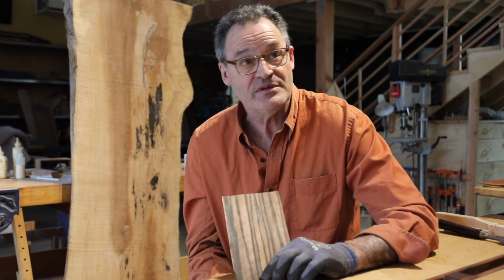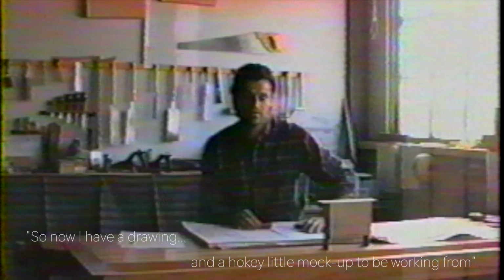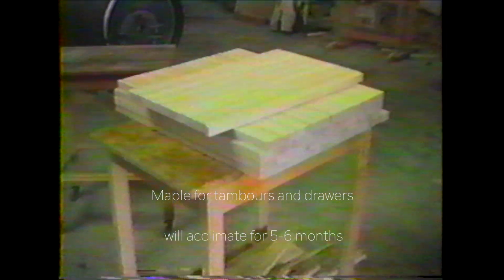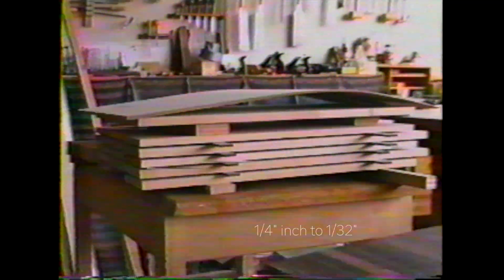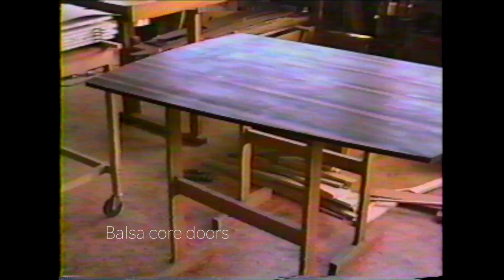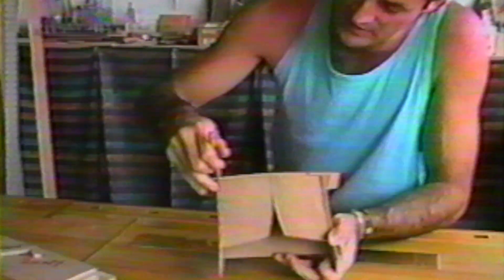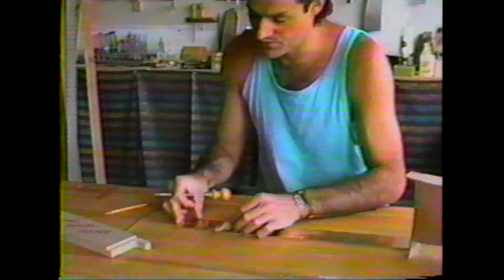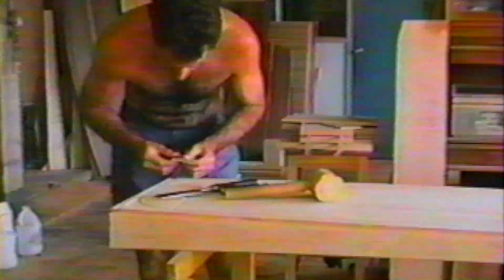Kimono Cabinet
The kimono cabinet was an unusual commission,   Ebanista School of Fine Woodworking Director, Jonathan was asked to make it ‘93 in what would turn out to be a once in a lifetime commission. We have put together a video with original footage and newer footage to tell the story of that piece. We hope you find it interesting.

Please Note: Original VHS recorded background and ambient music were attempted to be filtered out as best as possible while preserving the integrity of the original footage.

Additional Music used in agreement with Gretchen Yanover, from her "Bridges Across Sound” album.